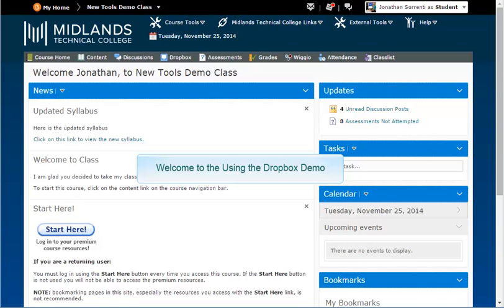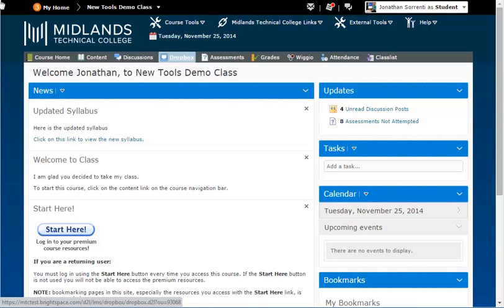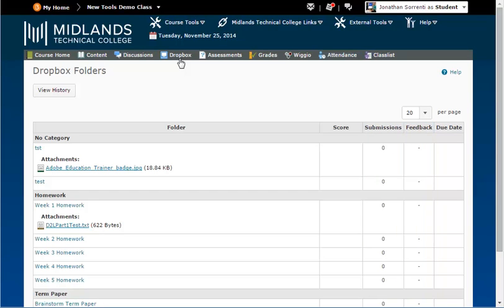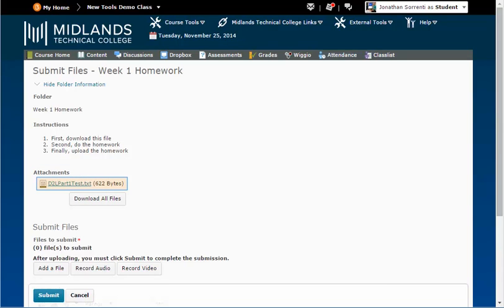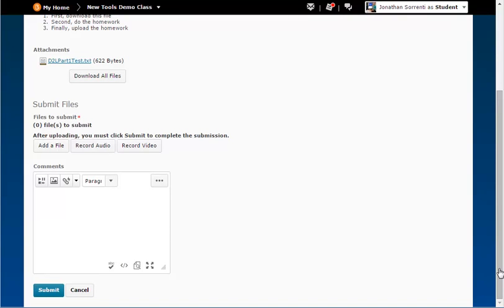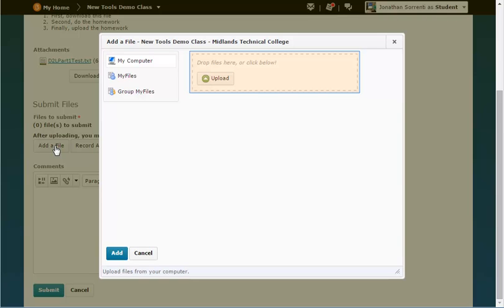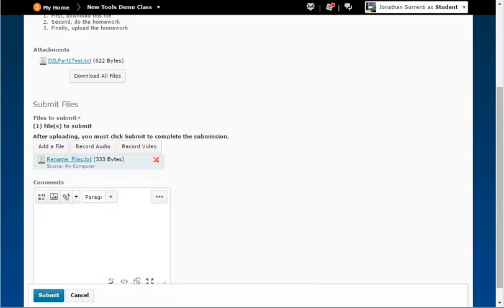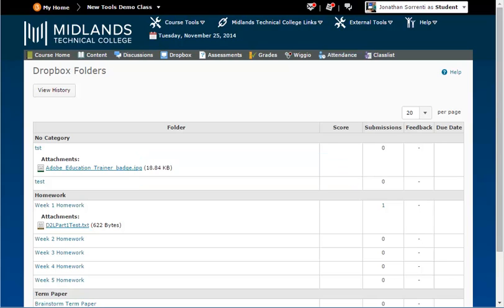D2L Brightspace v10.4 Using the Dropbox Tool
USING THE DROPBOX DEMO (3 mins)

Welcome to the Using the Dropbox Demo.
In this demo, you will learn how to use the dropbox tool in your D2L Brightspace course.
At the end of this demo, you will be able to download files that your instructor has attached to a dropbox folder and upload your files to the dropbox folder for your instructor to view.

First, log in to your D2L Brightspace account, and go into your course.
Once inside your course, click on the Dropbox link on the gray course navigation bar.
Notice that Dropbox folders are organized by categories.
For each assignment, you can see attachments, your score, whether or not you submitted a file, feedback from your instructor, and the due date.

Click on the dropbox folder link you want to open.
If the instructor posted any directions for this folder, you will find them in the Instructions area at the top.
If there are files for you to download to complete your assignment, click on the link for the file under Attachments, and you can open it on your computer.
If a rubric is used, you will see it below the attachments.  The rubric lists the criteria used to evaluate the completed assignment.
Next, complete the assignment.  Once you are finished editing the assignment, save it to your computer.
Go back to the Dropbox.  Click on the assignment folder again.

Under the Submit Files section, click on the ‘Add a File’ button.  Click ‘Upload’ and browse through your computer to find your completed file.  Select the file and click ‘open’ or ‘Drag and Drop’ the file to the dotted line box.
Once your file is added, click the ‘Add’ button.
If you want to leave an audio or video recording, click the Record Audio button or Record Video button.

Then, type in any comments you want to give to your instructor in the comment box.
When you are finished with this assignment, click on the ‘Submit’ button in the bottom left.   You should receive an email message that file submission was successful.  Click on the ‘Done’ button and you will return to the Dropbox.
You have now successfully used the Dropbox Tool.